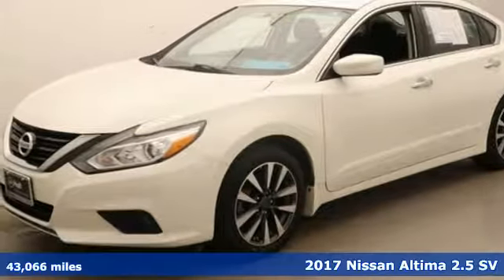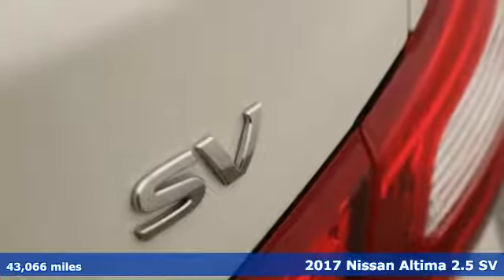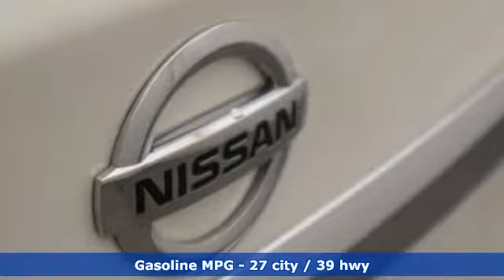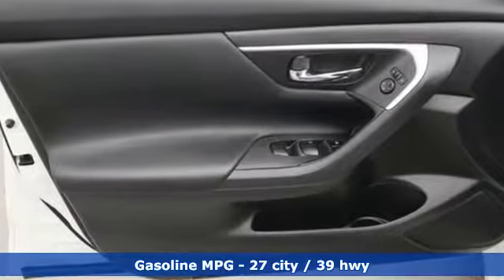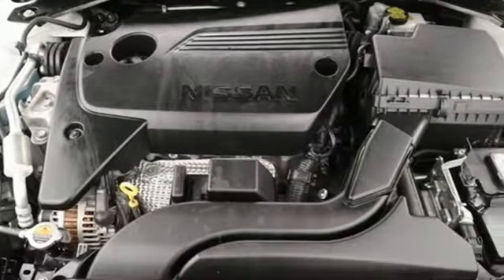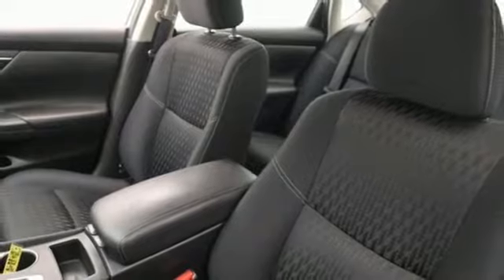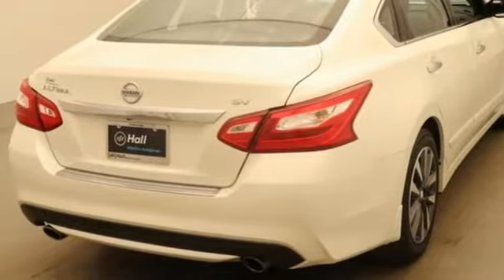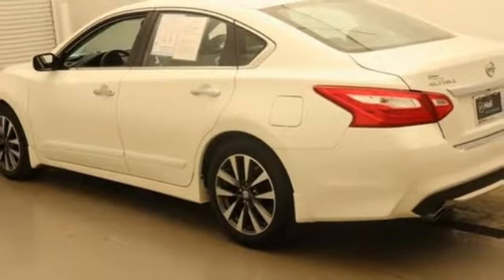Used 2017 Nissan Altima Chesapeake VA Norfolk, VA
Year: 2017
Make: Nissan
Model: Altima
Trim: 2.5 SV
Engine: 2.5L 4-Cylinder DOHC 16V
Transmission: CVT with Xtronic
Color: White
Interior: charcoal
Mileage: 43066
Stock #: 19R2350
VIN: 1N4AL3AP2HC254401
JUST ARRIVED. PENDING INSPECTION. Clean CARFAX. Pearl White 2017 Nissan Altima 2.5 SV FWD CVT with Xtronic 2.5L 4-Cylinder DOHC 16V CVT with Xtronic.brbrRecent Arrival! 27/39 City/Highway MPGbrbrbr*Every Internet Price includes current applicable dealer discounts. Your additional costs are sales tax, tag and title fees for the state in which the vehicle will be registered, any dealer-installed options (if applicable) and a $699 dealer processing fee (Virginia, North Carolina). Prices are subject to change, and prior sales are excluded. While every reasonable effort is made to ensure the accuracy of this information, we are not responsible for any errors or omissions contained on these pages. Please verify any information in question with the dealer.

Address:
3416 Western Branch Blvd